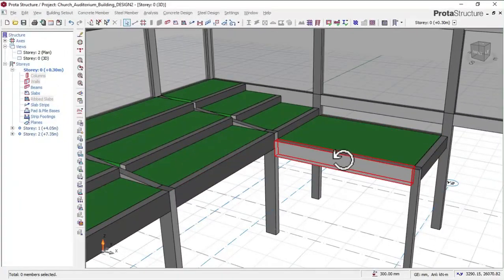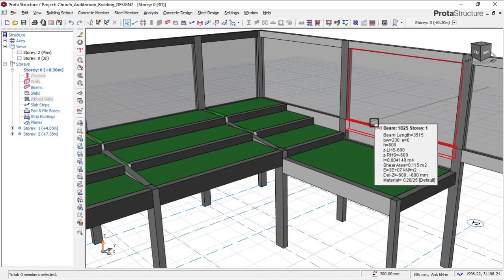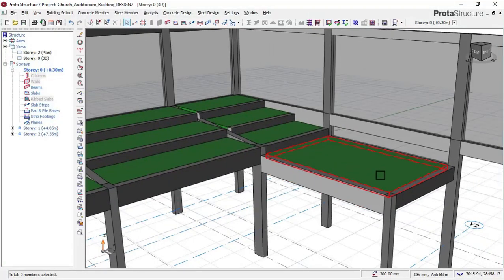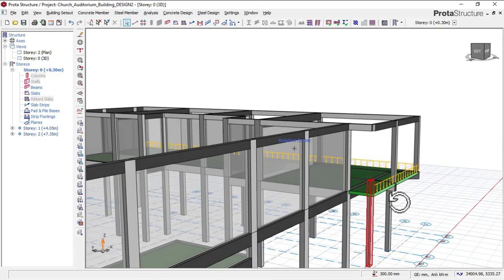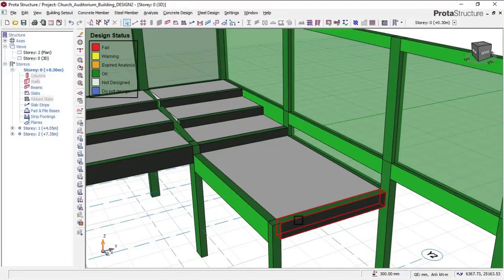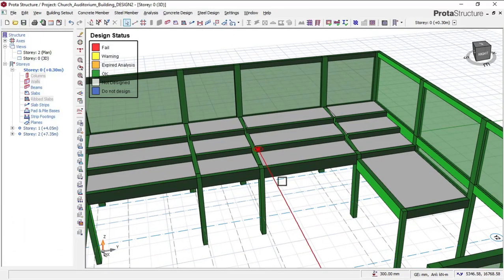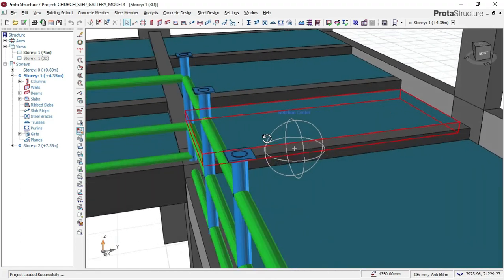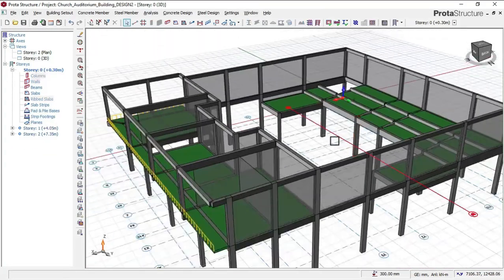Complete Course on Church Auditorium Building Design with Gallery Slab in Protastructure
This particular Video is about How to Add Partial Wall Load in Protastructure 2022. To get the complete design video of this 8 storey building please use the link above to Get the course.

💥 Complete Course : Church Auditorium Building with Gallery Slab Design in Prota Structure
 👉 It is a complete course video on auditorium building with gallery slab Design in ProtaStructure
👉 It is a Real live project building design in protastructure and this building is designed to BS8110 & Eurocode in protastructure.

 👉In This Video, You will Learn How to Model, Analyse and Design and Detail an Auditorium Building with Gallery Slab and when the Ground and First floor of a building is not Typical in protastructure.

 👉 It is a full course video on how to use protastructure and how to design building in protastructure.

For Beginners, Advance and Professional  in Engineering designs and those looking for how to use Protastructure for the design of concrete building , this is the right video for you.

This video is very useful for every Civil and Structural Engineer that want to practice and take Civil and Structural Engineering as a career.

IN THIS TUTORIAL VIDEO I  DEMONSTRATED HOW YOU CAN MODEL, DESIGN AND DETAIL AN AUDITORIUM REINFORCED CONCRETE BUILDING USING PROTA STRUCTURES.

YOU WILL ALSO KNOW HOW TO EXPORT DETAIL DRAWINGS FROM PROTASTRUCTURE TO AUTOCAD